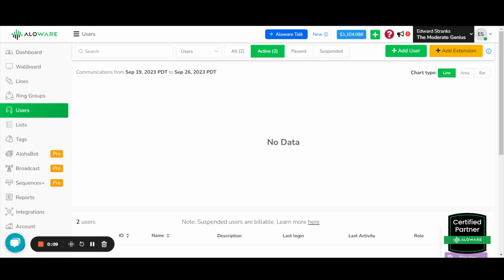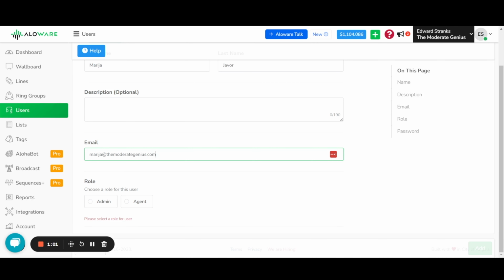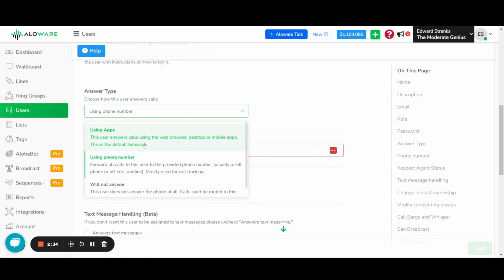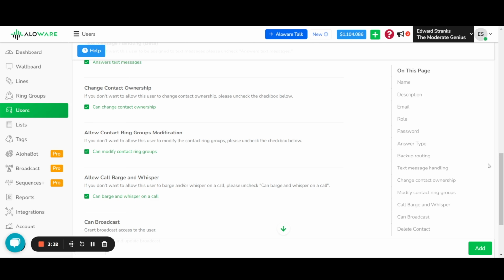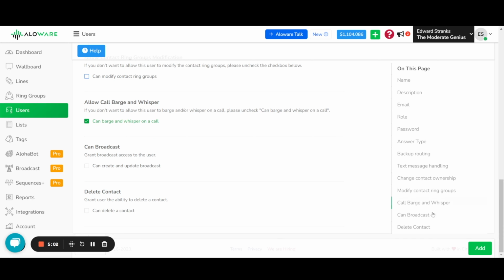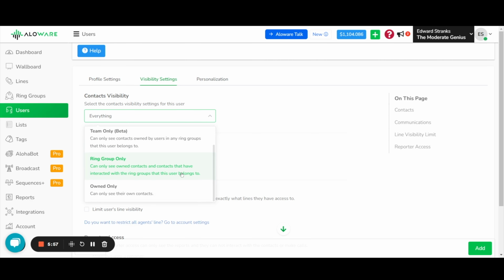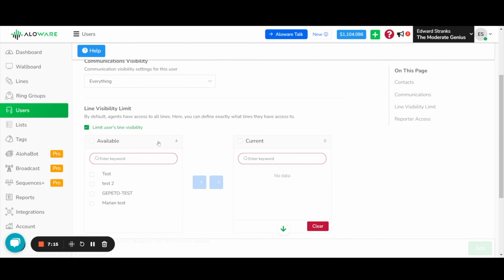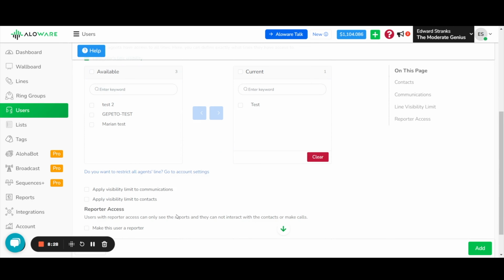Creating Users in Aloware (Guide) - Part 1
I will guide you through the process of setting up a user account in Alware Classic. We will cover topics such as creating a new user account, configuring profile settings, visibility settings, personalization options, working hours, personal voicemail, operating states and area codes, follow-up and caller notification settings, outbound call settings, voicemail drop, notifications, event notifications, line notifications, high SMS volume notification, and general user information. By the end of this video, you will have a clear understanding of how to properly set up a user account in Aloware Classic.

0:00 Introduction
0:58 Selecting User Roles
1:31 Answer Type Options
2:08 Text Message Handling
2:56 Changing Contact Ownership
3:30 Allowing Contact in Ring Groups
3:56 Modifying Ring Groups
5:05 Broadcast and Contact Deletion
5:33 Visibility Settings

If you'd like to give it a try and set up your Aloware trial account